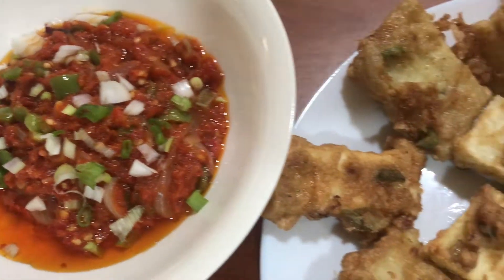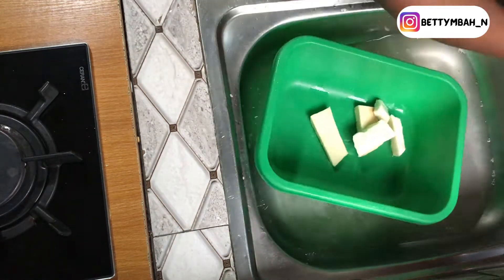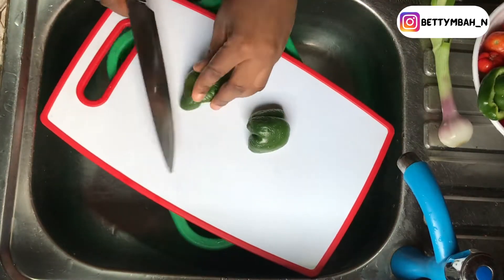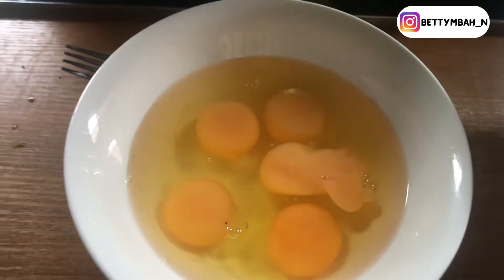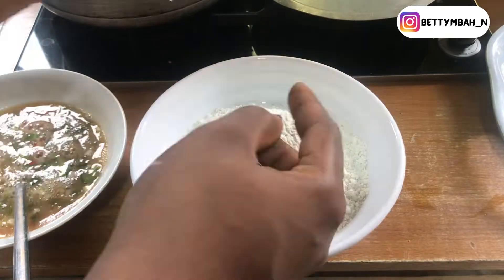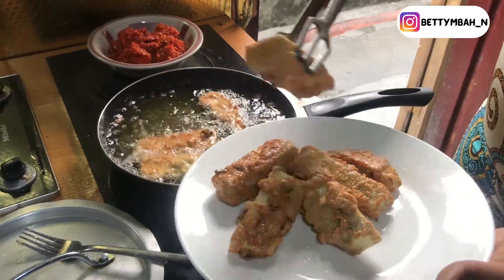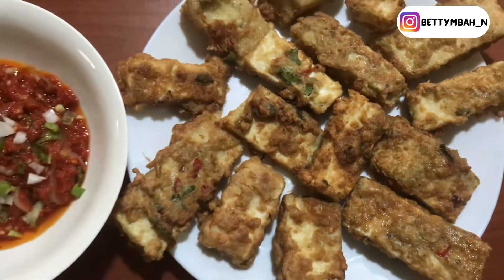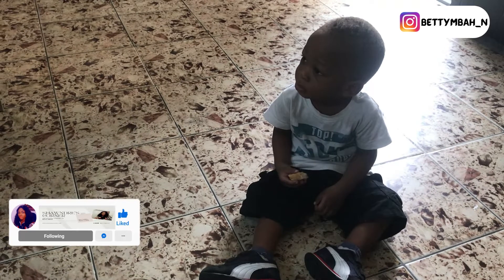How to make YAMARITA - YAM RECIPE | Nigeria Food Recipe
In this video, I will be showing you how to add a great twist to fried yams with this recipe called Yamarita.

I really enjoyed filming this video and I hope you all enjoy it.

For other amazing content click on the playlist below